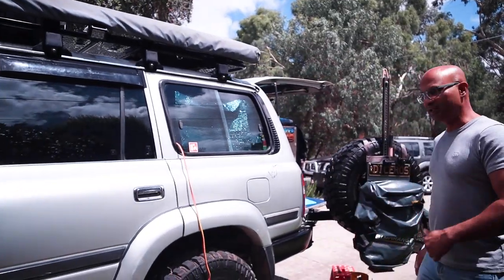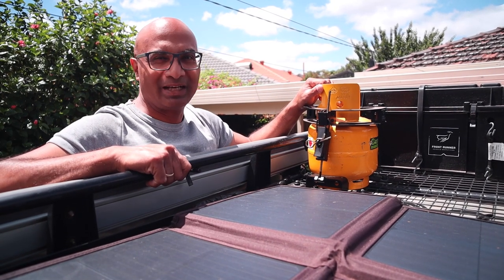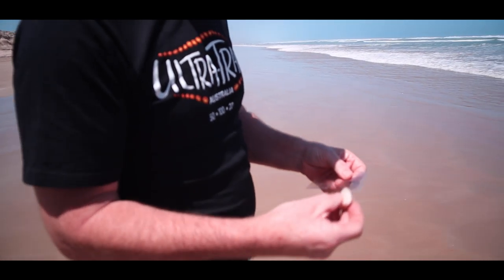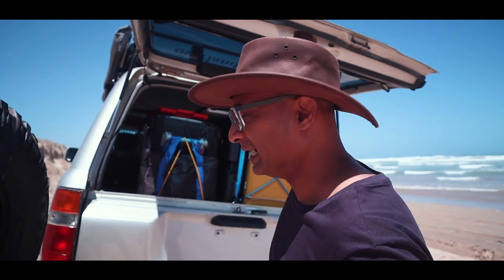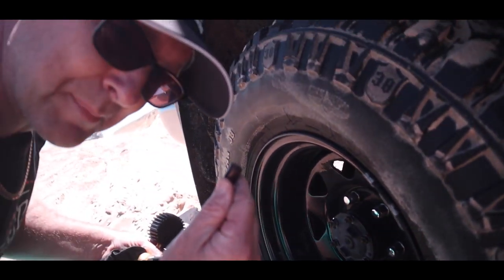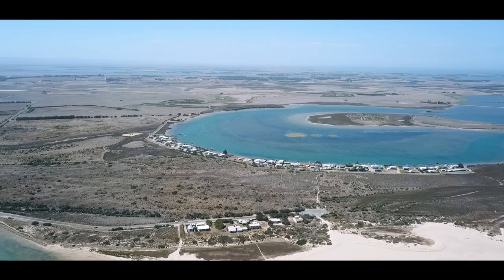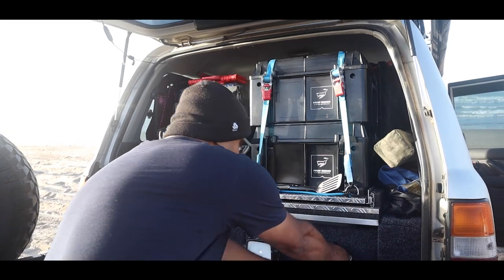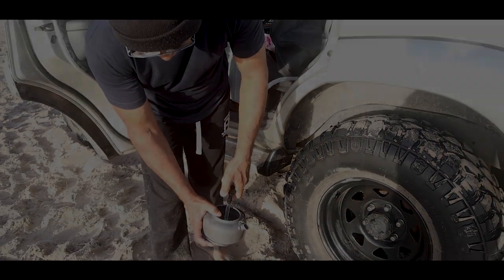Murray River Mouth | Overland Lifestyle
The Murray River is Australia's longest river stretching 2508km.

Starting from the Australian Alps the river runs through the states of New South Wales and Victoria, finally reaching the state of South Australia where the Murray River empties into the  southeastern portion of the Indian Ocean (also known as the Southern Ocean).

Whilst being Australia's longest river the Murray River, the river system is also Australia's most important irrigated region known as the food bowl of the nation.

The point where the Murray River enters the Southern Ocean is known as the Murray Mouth.

A few weekends ago, my wife and I along with some good friends took a few days out on Australia Day long weekend to overland to the Murray Mouth and camp along Goolwa beach. Whilst majority of the drive was on black top, the last 15 or so kilometers was on thick sand requiring 4x4 offroading all the way. Due to the long weekend traffic the beach sand was heavily churned up requiring low range in some places.

Despite the holiday traffic, we went towards the tail end of the long weekend so by the time we settled into our holiday most of the holiday makers had left, leaving the entire stretch of beach to ourselves.

The beauty of overlanding is not only do we get to see amazing places but also experience everything along the way too.

Duncan Udawatta
Overland Journals.com